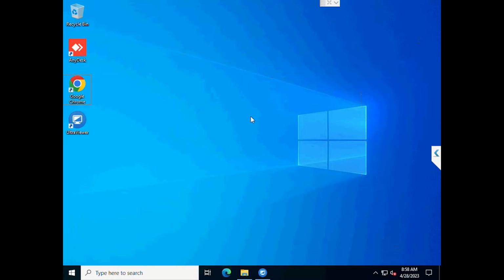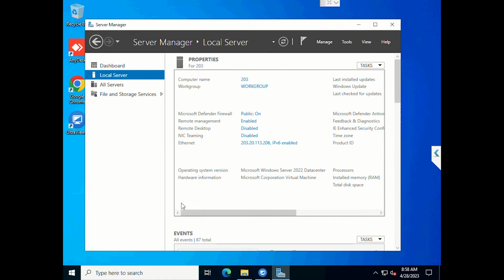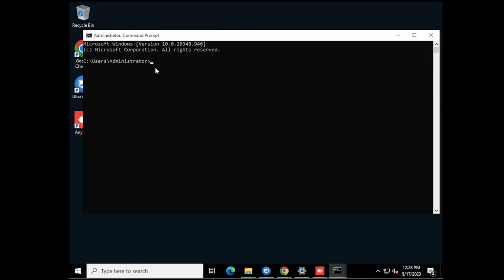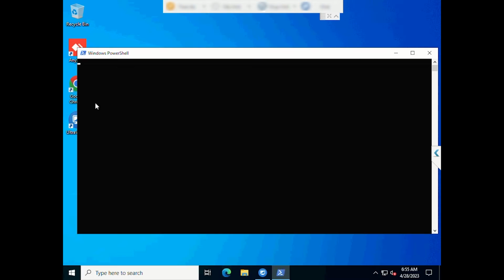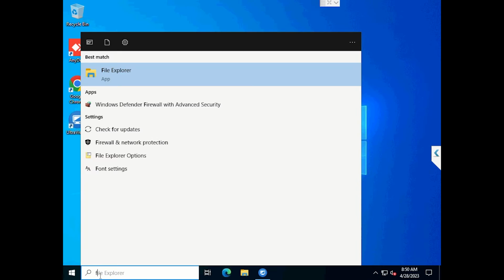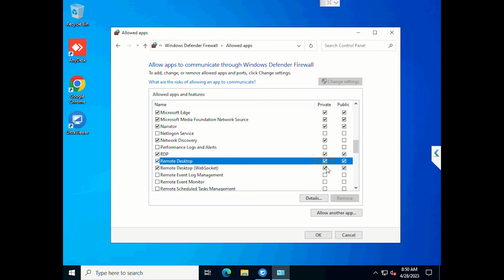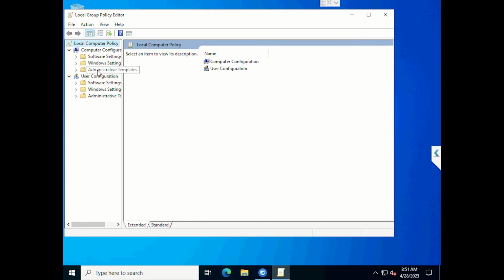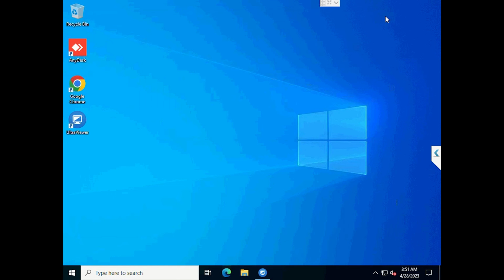How to enable Remote Desktop Protocol (RDP) on Windows Server 2019, 2022 | VPS Tutorial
Remote Desktop Protocol (RDP) is a popular, simple, and convenient way to connect to remote Windows computers. Thanks to RDP, you get full access to the graphical desktop environment of a remote computer and work with it just as if it was your own local device. By default, Remote Desktop is disabled on both desktop versions of Windows and Windows Server. In this article, we will look at several ways to enable RDP in Windows Server.